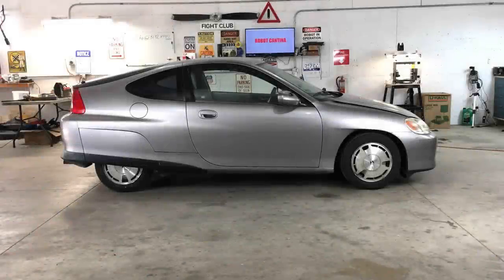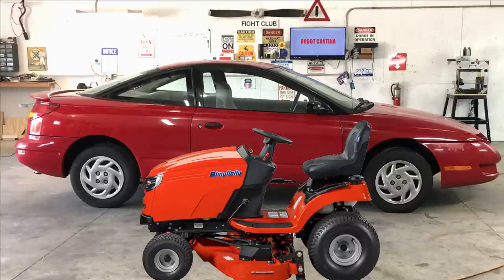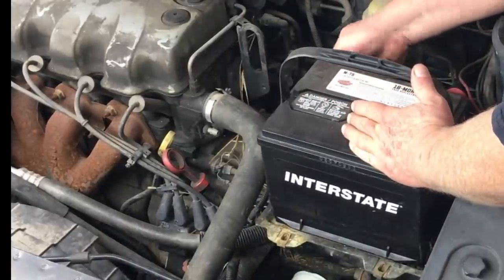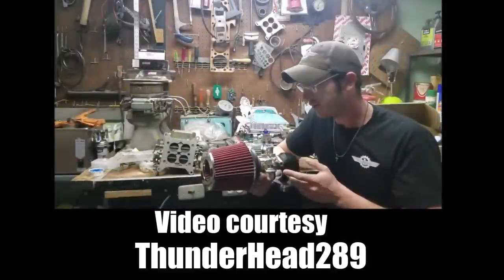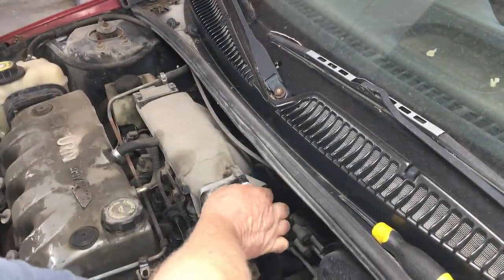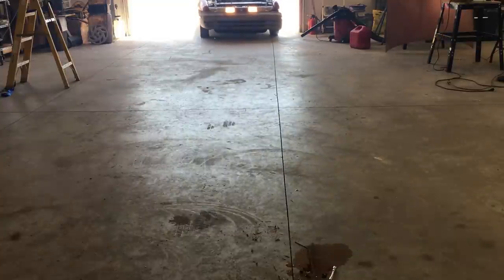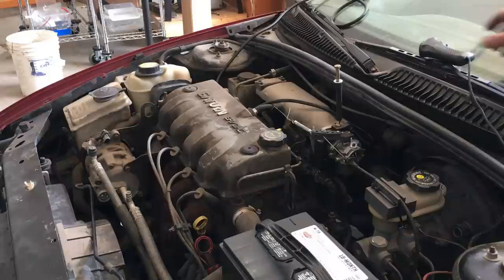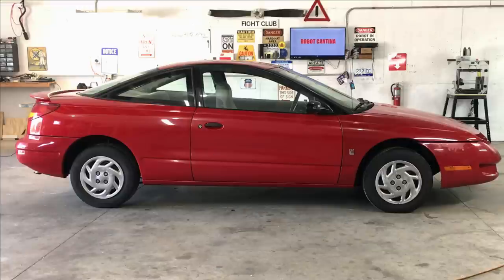S2E14: We get new project cars for more experiments, plus we put lawnmower carburetor on a Saturn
Season 2 Episode 14 .Jimbo  shows off Robot Cantina's two new project cars.   During the episode, Jimbo discovers the fuel pump on one of the cars is non operational.  Just for fun Jimbo re-engineers the EFI to work with old school technology.

The walls in our new studio are bare, if you want to send swag please send it to:
Robot Cantina
207 S. Sedgwick Ave